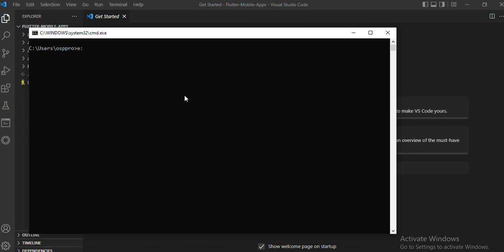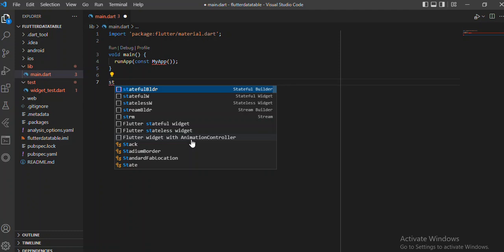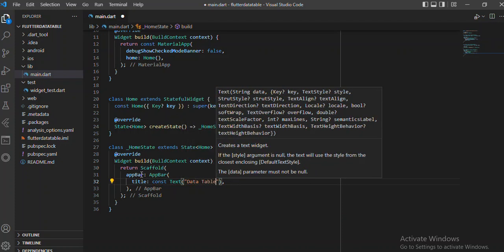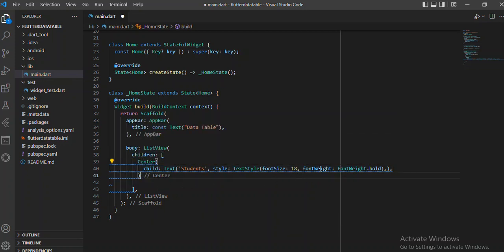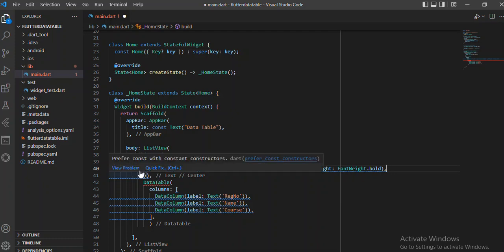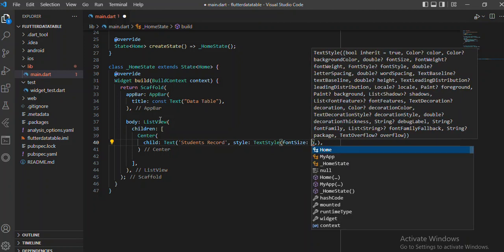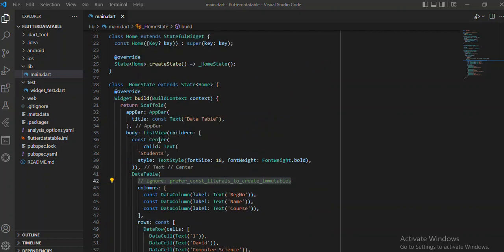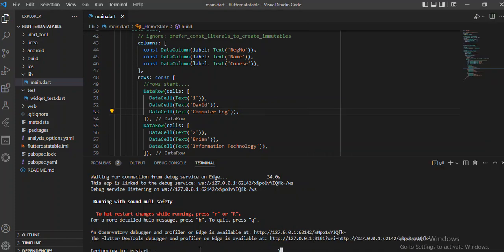Flutter Mobile Apps - How to Use Data Tables and Display Data using Flutter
am going to explain to you how to use data tables in flutter mobile apps .